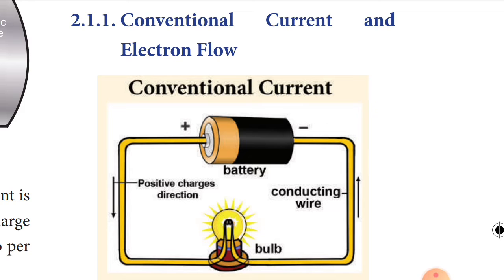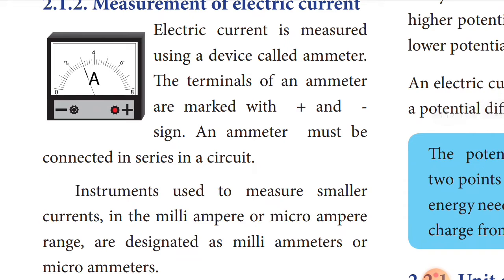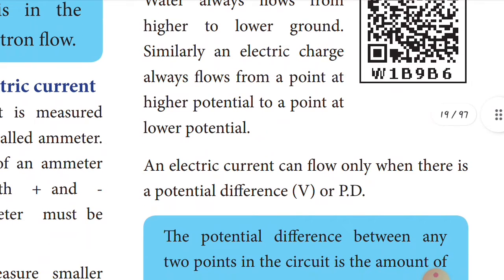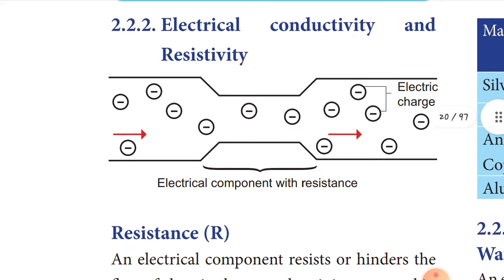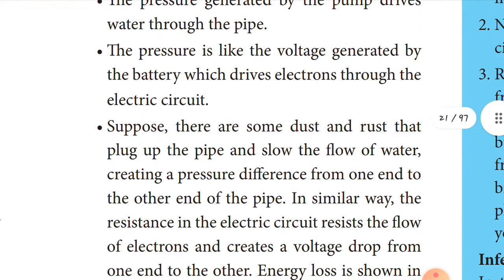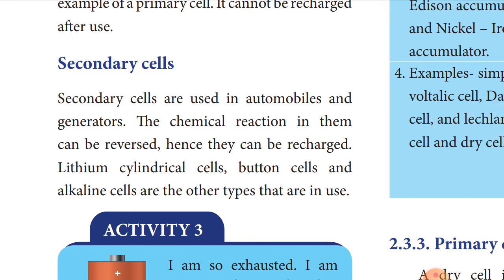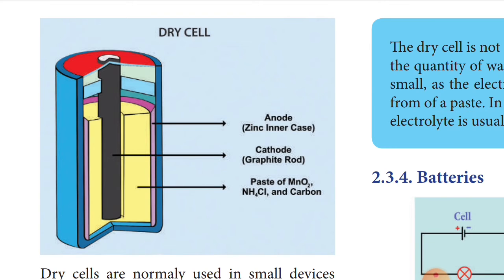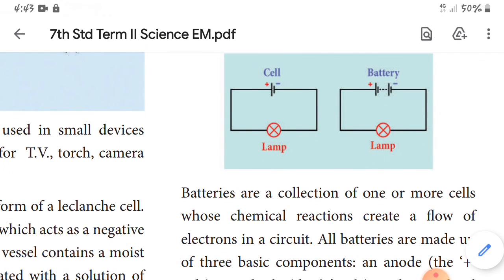Std:VII Science Unit:2 Electricity